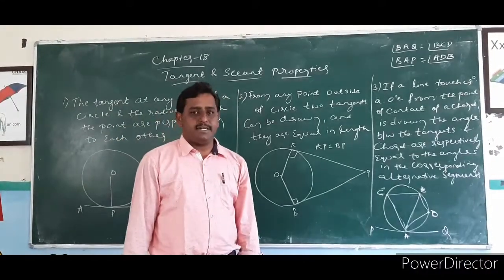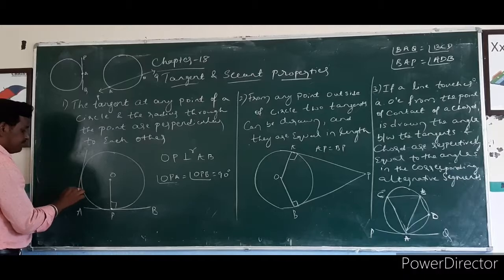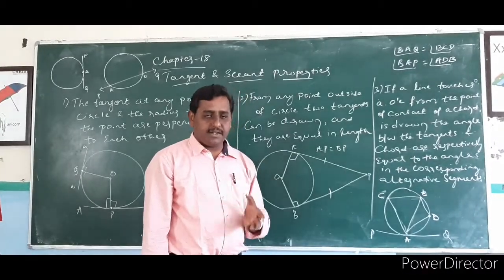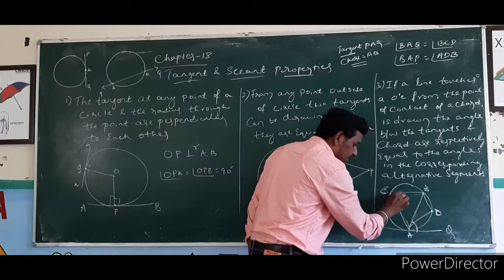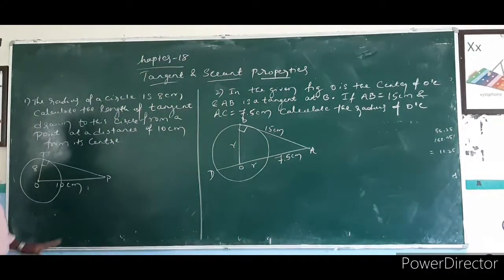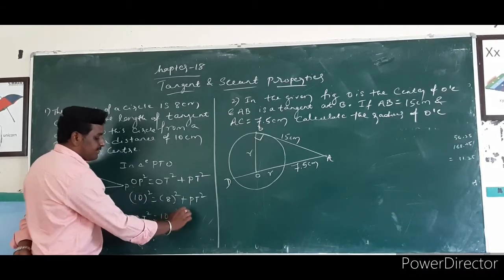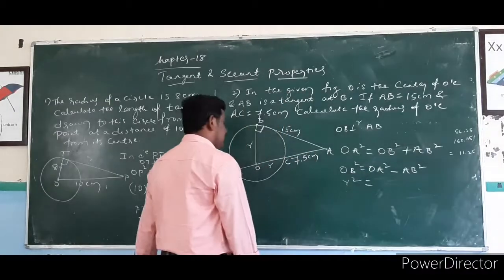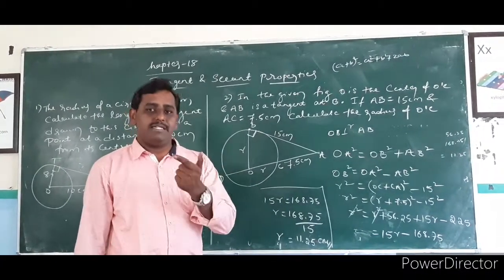Tangent and secant properties part 1 ICSE Grade 10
Problems on tangent and secant properties